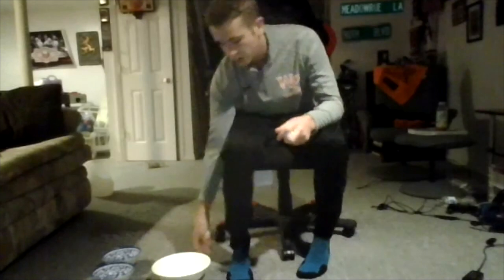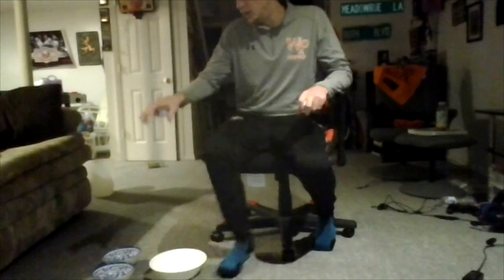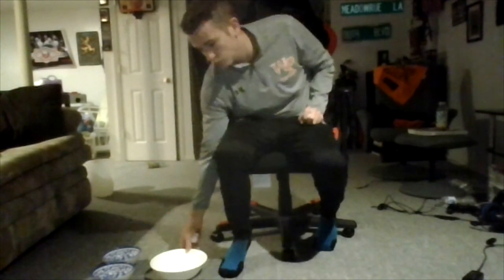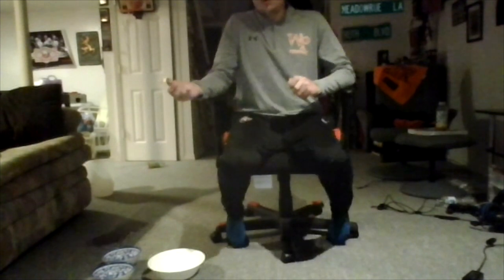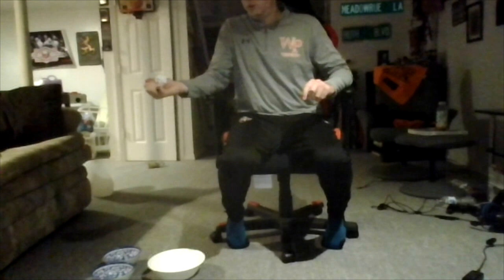Limited Upper Body Movement Activities with Tim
This video will go through a few upper body games and activities that can help increase upper body fine and gross motor movements.